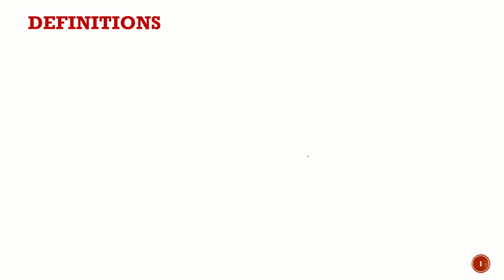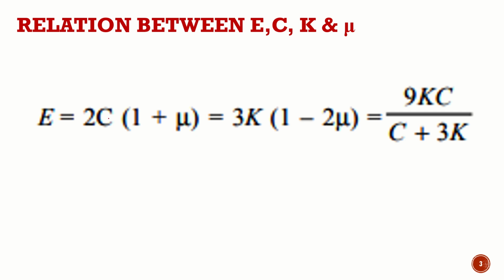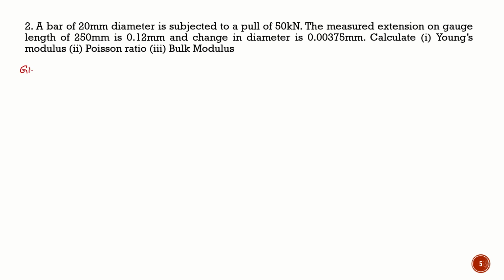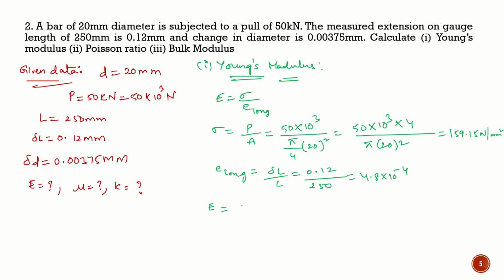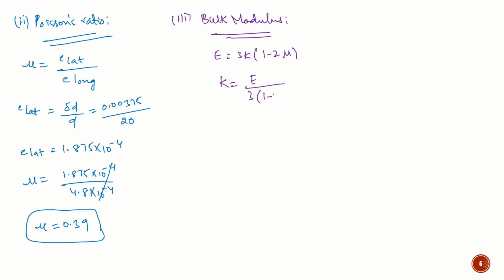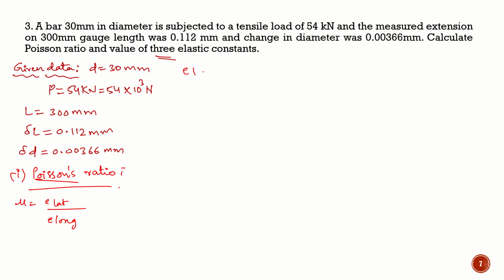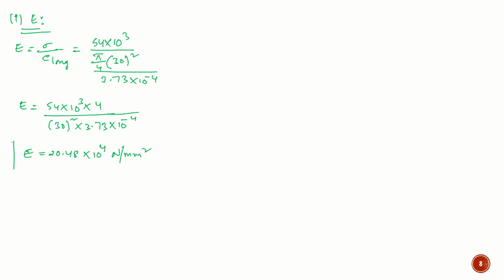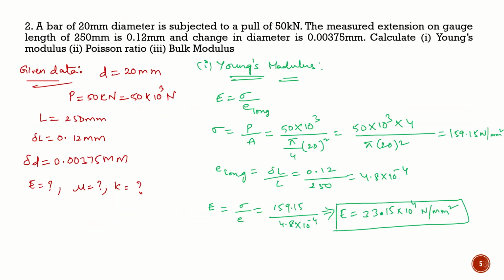Relation between E,C, K & μ - Numericals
This video explains relation b/w E,C, K & μ and also numerical problems